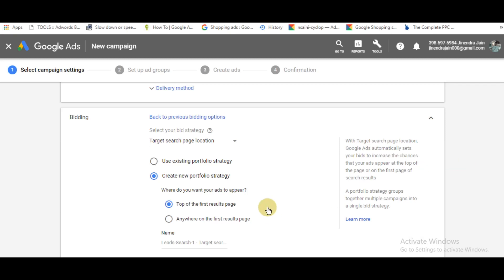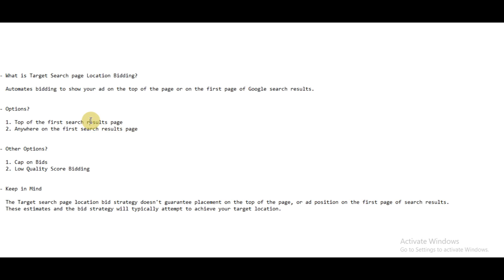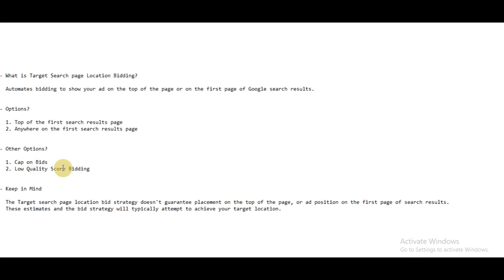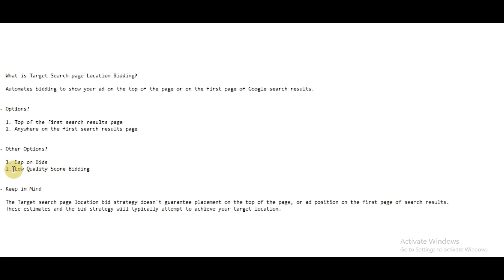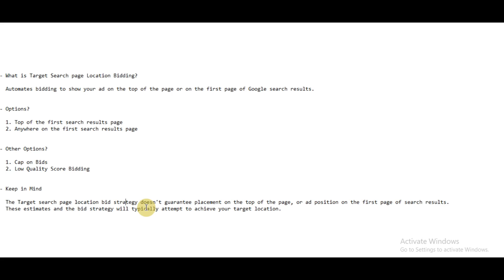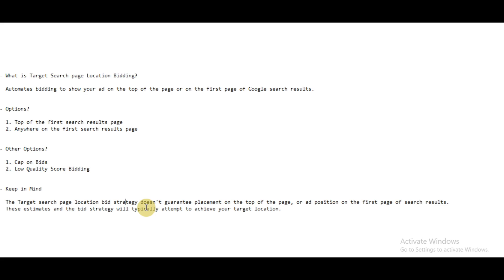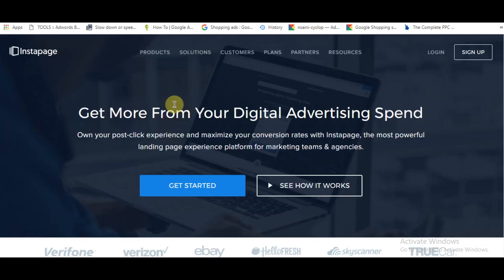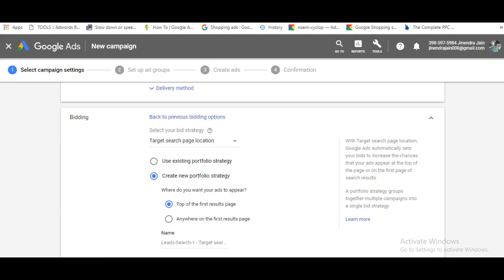Target Search Page Location Bidding Strategy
Target search page location is a type of portfolio bid strategy that automates bidding across multiple campaigns to show your ad on the top of the page or on the first page of Google search results.

Google Ads automatically raises or lowers your bids to show your ad on the top of the page or on the first page of Google search results. This bid strategy works with campaigns targeting the Search Network only.

After you first apply this strategy, it may take a few minutes before your bid is updated. Also, with this strategy, your bid will be updated several times a day to show your ads in your target location.

Make sure the strategy is applied to an active campaign, ad group, or keyword. Target search page location bidding is not compatible with Dynamic Search Ads, so if ad groups are targeting dynamic ad targets and no keywords, then the strategy will be inactive. If the strategy is new, please give this a few hours because the status may be slightly delayed.